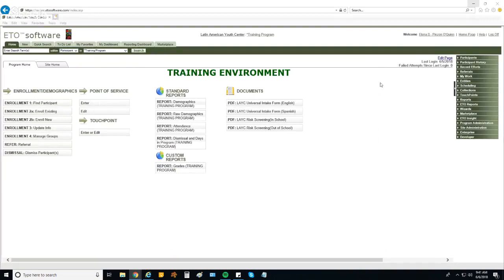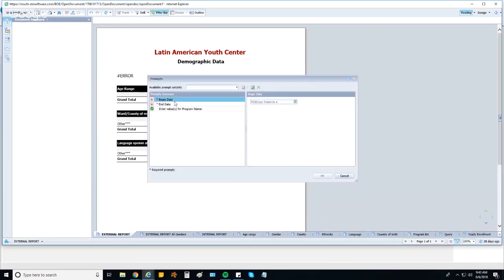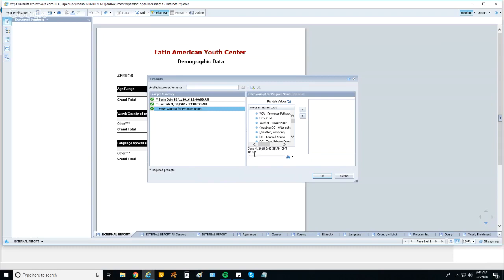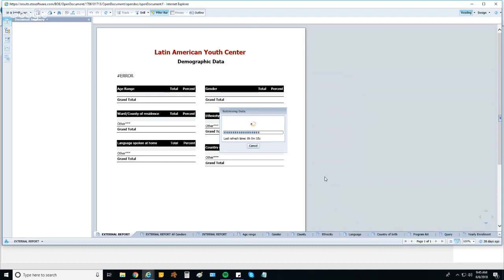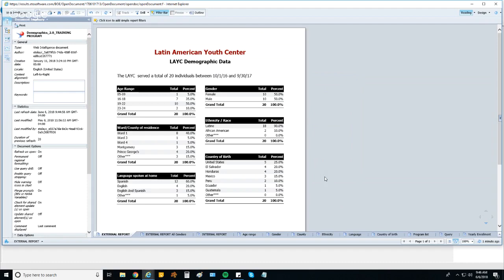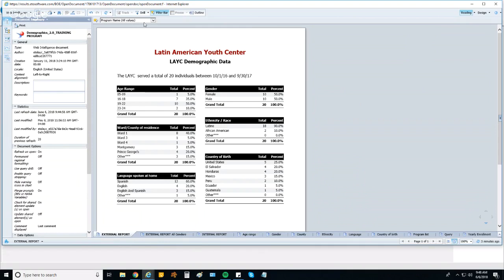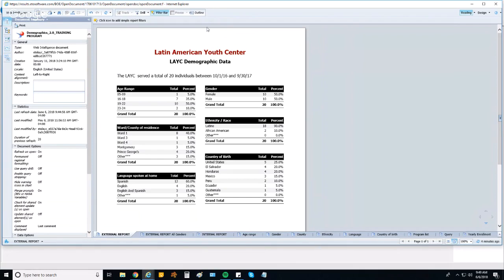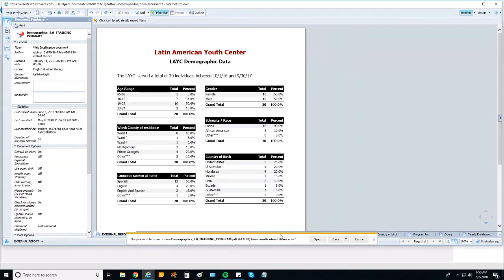ETO Online Training Module 5 Part 1